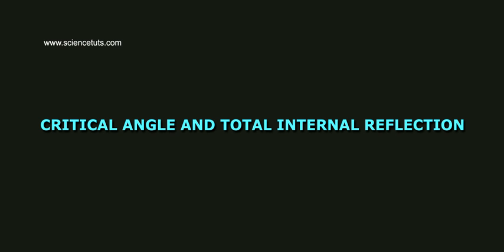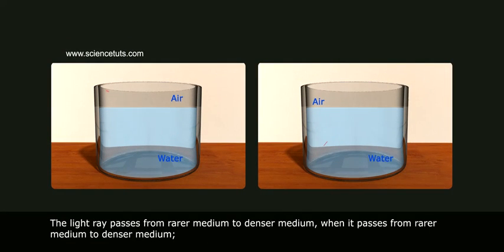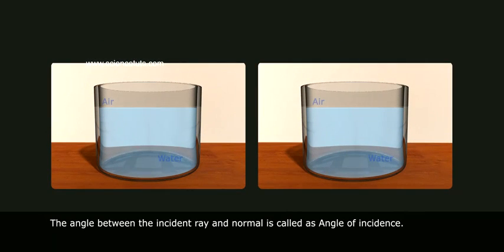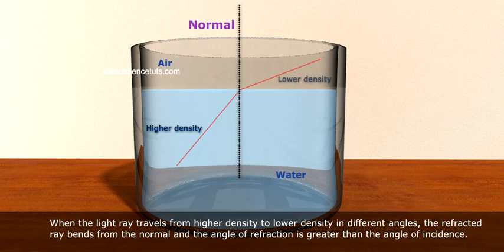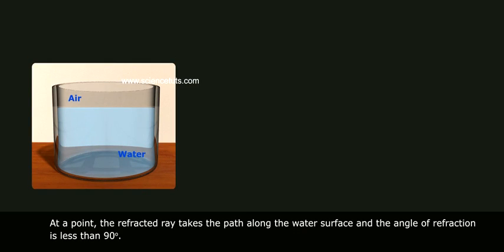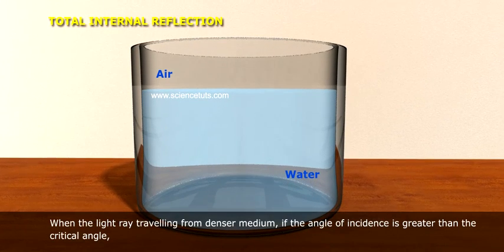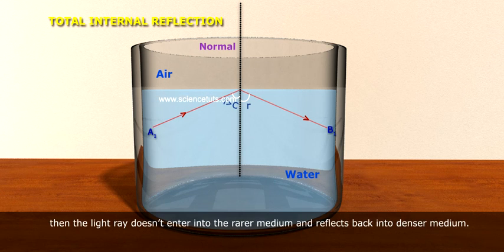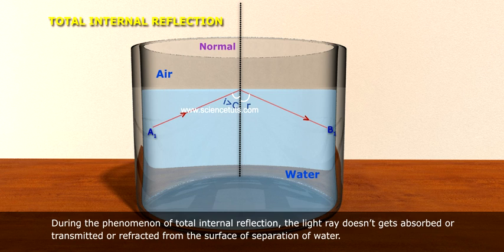CRITICAL ANGLE AND TOTAL INTERNAL REFLECTION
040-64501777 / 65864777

7 Active Technology Solutions Pvt.Ltd. is an educational 3D digital content provider for K-12. We also customise the content as per your requirement for companies platform providers colleges etc . 7 Active driving force "The Joy of Happy Learning" -- is what makes difference from other digital content providers. We consider Student needs, Lecturer needs and College needs in designing the 3D & 2D Animated Video Lectures. We are carrying a huge 3D Digital Library ready to use.

The critical angle is the angle of incidence above which total internal reflection occurs. The angle of incidence is measured with respect to the normal at the refractive boundary (see diagram illustrating Snell's law). Consider a light ray passing from glass into air.